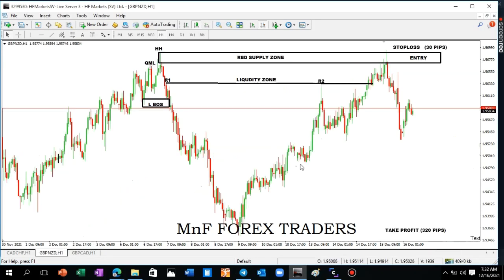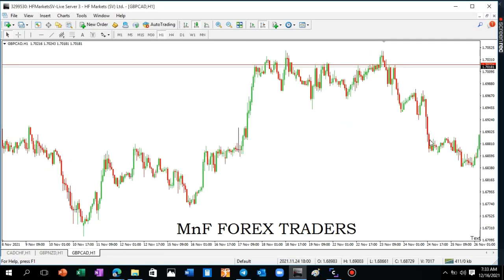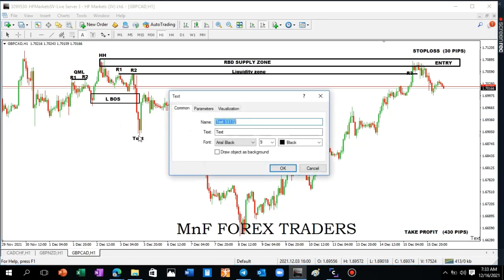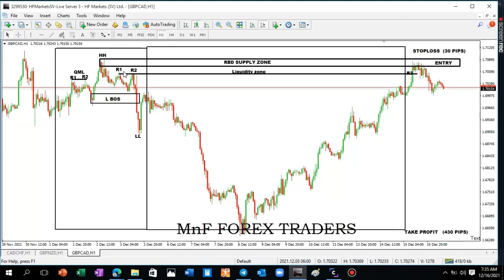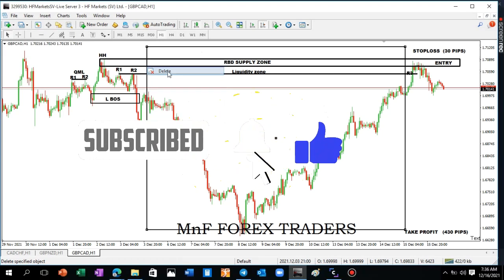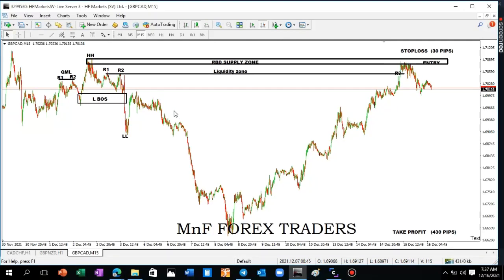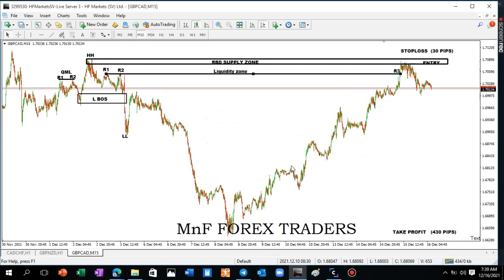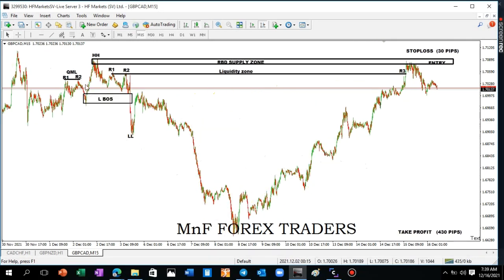QML+FAKEOUT SELL STUP GBPCAD LIVE ANALYSIS BY ZAMBIAN QM MASTER